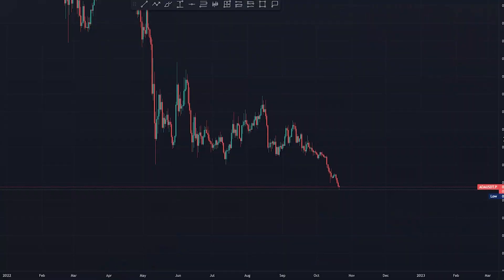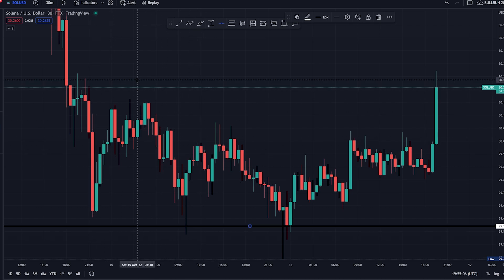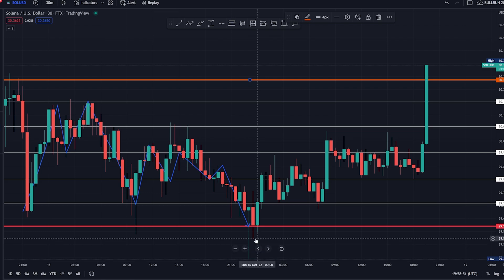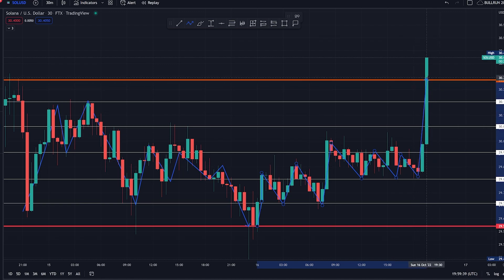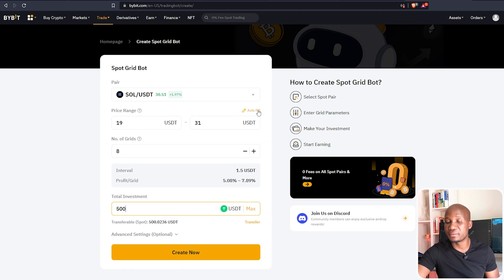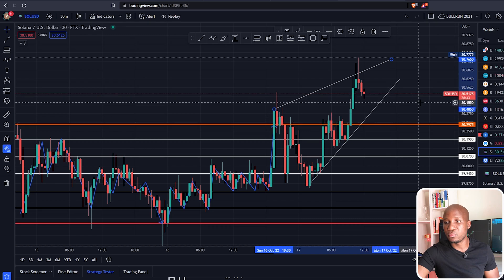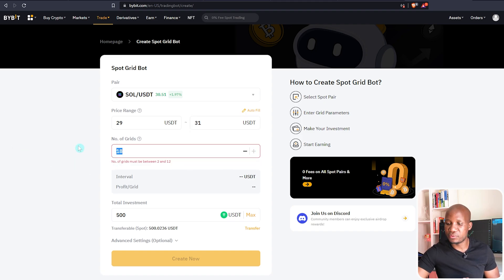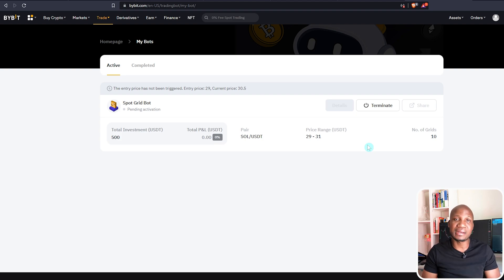Bybit trading bot tutorial | How to setup a crypto trading bot 🤖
Bybit trading bot tutorial | How to set up a crypto trading bot 🤖

This video is a step-by-step guide on how to set up your first Bybit crypto trading bot. With no coding required.

To get started you will need a Bybit account sign up

What Is a Bybit Trading Bot? (Spot Grid)
Crypto trading bots are automated computer programs that can help you buy low and sell high place buy and sell orders at predetermined intervals within a predefined price range, to set up tour crypto trading bots you must specify the number of grids.

Once the crypto trading bot 🤖 is completed it will run 24/7 making money for you as long as the price is within the predetermined range

How Do Bybit Grid Bots Work?
You can set a series of buy and sell orders in either price direction, creating a trading grid of orders waiting to be triggered. When the Spot price hits your preset target, a buy order will be executed, and a sell order will be placed above on the next grid. When the price rises again to the next grid, the sell order will be executed, allowing you to profit from the price difference.